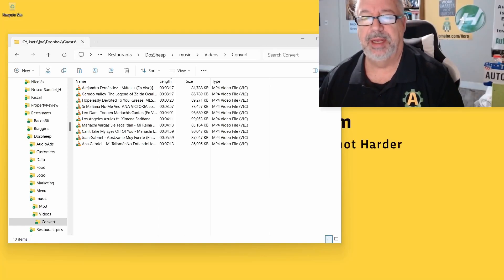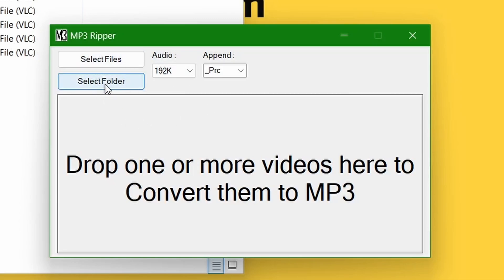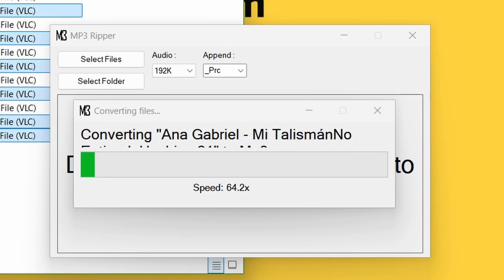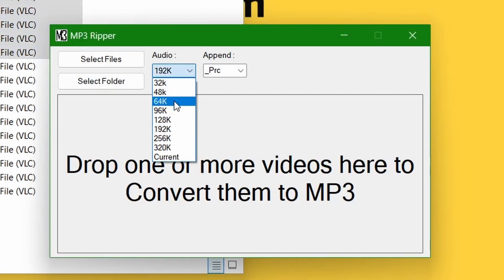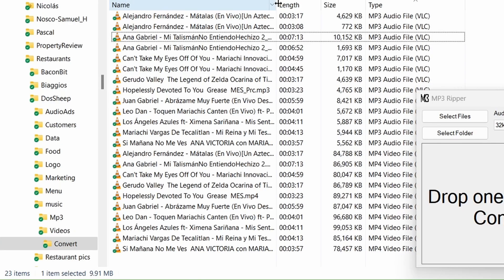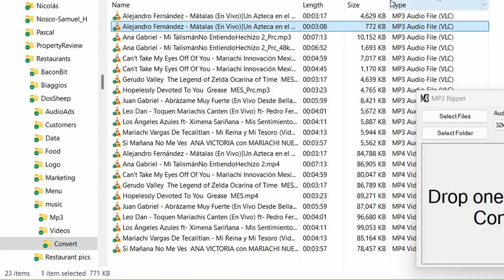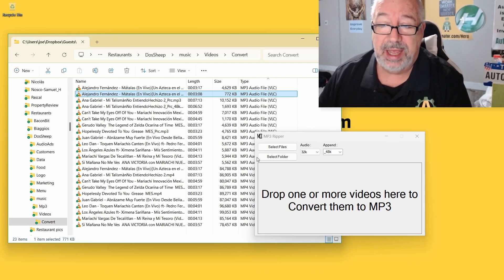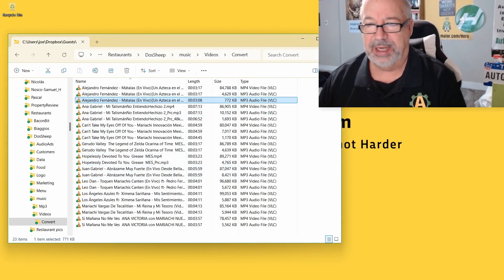How to quickly Convert Videos to mp3 files in bulk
Summary:
In this video, Joe Glines demonstrates how to use an MP3 ripper program to convert YouTube videos into MP3 files for a Mexican restaurant. He explains the process of selecting files, adjusting audio quality settings, and the speed of conversion. Joe highlights the efficiency of the exe, the reduction in file size, and the quality of the audio produced. He also touches on potential issues with file length reporting and concludes with a brief mention of the tool's pricing.

Key Points:

- [00:00:00] Introduction
  - Joe introduces himself and the purpose of the video.
  - He mentions having 10 MP4 files of Mexican music.

- [00:00:21] Purpose of Conversion
  - The goal is to convert videos to MP3 for a restaurant to play music without commercials.
  - He plans to loop the music and interject ads.

- [00:00:42] Tool Demonstration
  - Joe uses the Prompt Assistant to launch the MP3 ripper executable.
  - The tool can convert various audio formats, not just MP4.

- [00:01:03] File Selection
  - Users can select a folder or drag and drop files into the tool.
  - He chooses a bitrate of 192k for music quality.

- [00:01:24] Conversion Speed
  - The conversion process is fast, with a speed multiplier of 68-69x.
  - Joe emphasizes the efficiency of the tool in converting multiple files quickly.

- [00:01:45] File Size Reduction
  - Converting to MP3 reduces file size significantly.
  - The restaurant will receive audio files suitable for their MP3 player.

- [00:02:06] Conversion Completion
  - Joe confirms that the conversion of 10 files is nearly complete.
  - He notes the ease of managing the converted files.

- [00:02:27] Sorting Files
  - After conversion, he sorts files by type to view MP3s.
  - He discusses options for managing original video files.

- [00:02:48] Additional Conversion Options
  - Joe explains the ability to convert existing MP3 or WAV files to different bitrates.
  - He demonstrates changing the bitrate to 48k.

- [00:03:09] Quality and File Size Comparison
  - He compares file sizes before and after conversion.
  - The size reduction is significant, showcasing the tool's effectiveness.

- [00:03:30] Playback Testing
  - Joe tests the converted files in VLC media player.
  - He notes discrepancies in reported file lengths between Explorer and VLC.

- [00:03:51] Investigating File Length Issues
  - Joe discusses the potential reasons for discrepancies in file length reporting.
  - He reassures that the audio quality remains intact despite the confusion.

- [00:04:12] Final Thoughts on Quality
  - He mentions that while the quality is acceptable for speech, it may not be ideal for music.
  - Joe highlights the tool's capability to create very small audio files.

- [00:04:33] Pricing Information
  - Joe briefly mentions the tool's pricing, suggesting it is affordable.
  - He indicates that it is not included in the all-access pass but is reasonably priced.

- [00:04:54] Conclusion
  - Joe wraps up the video, expressing hope that viewers found it informative.
  - He encourages viewers to explore more tools and applications related to audio conversion.

Final Summary:
Joe Kleinz effectively demonstrates an MP3 ripper tool that converts YouTube videos into MP3 files, emphasizing its speed, efficiency, and the significant reduction in file size. He addresses potential issues with file length reporting and concludes with pricing information, encouraging viewers to utilize the tool for their audio needs.